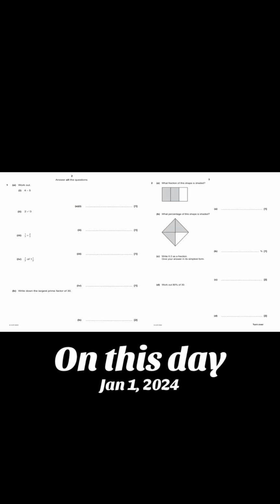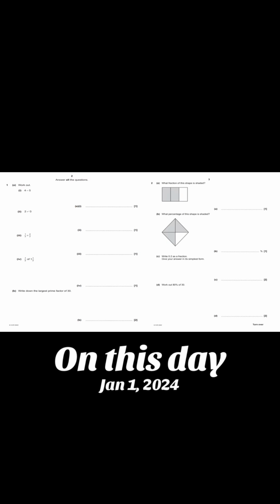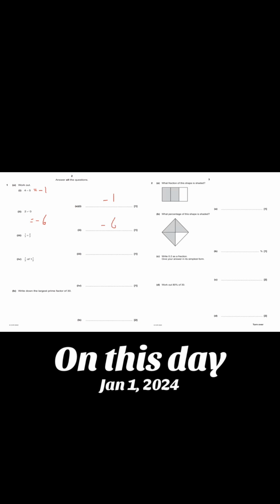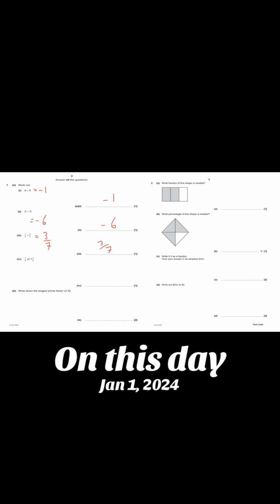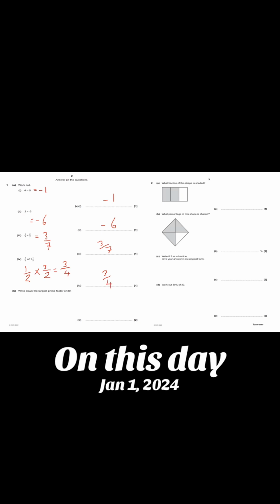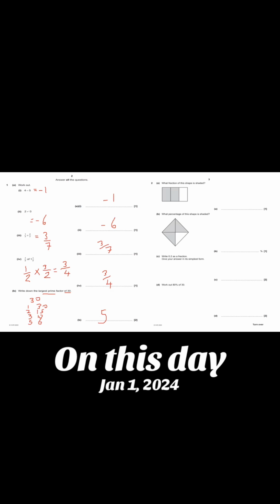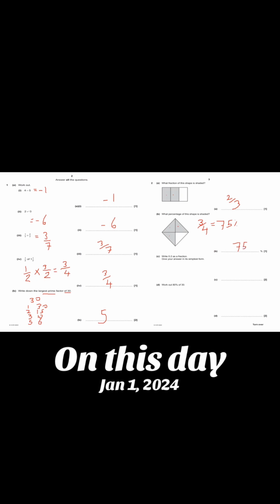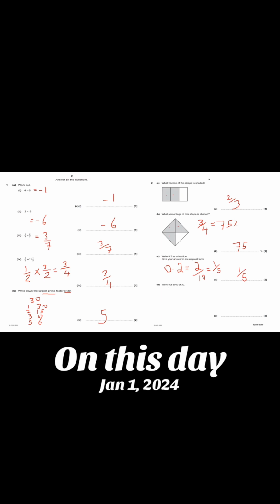OCR GCSE 9-1 Maths Foundation Tier Grade 1/2/3 NOVEMBER 2022 Past Exam Paper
Exam Questions from November 2022!!